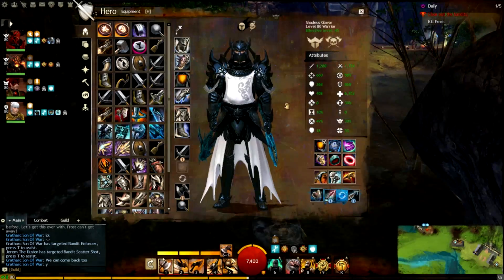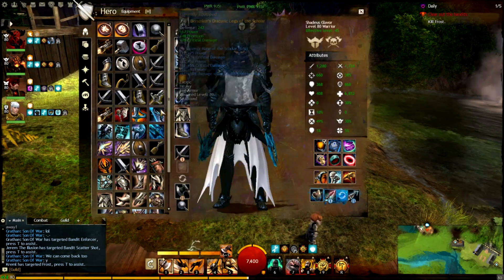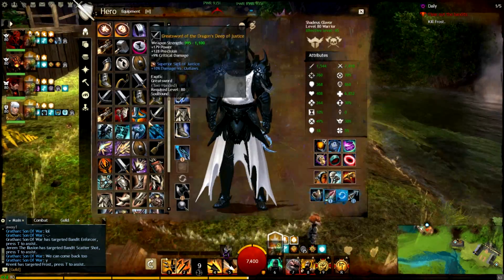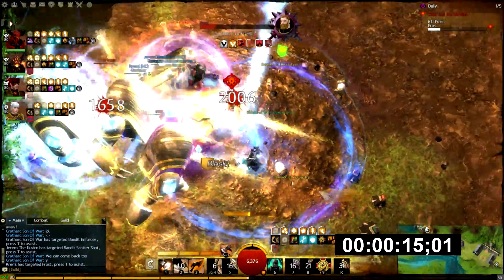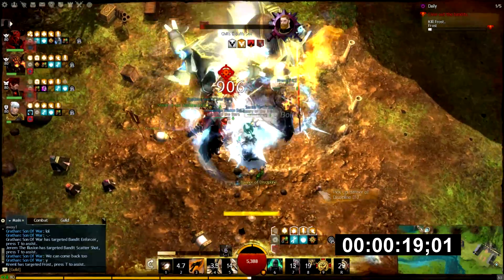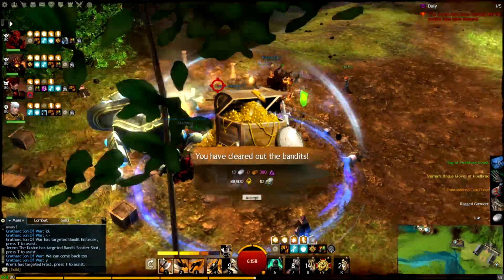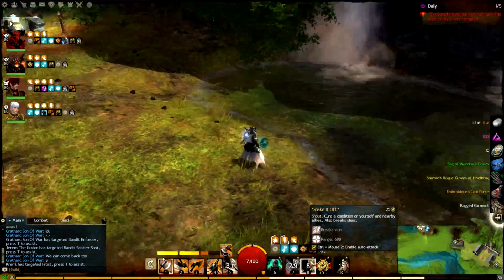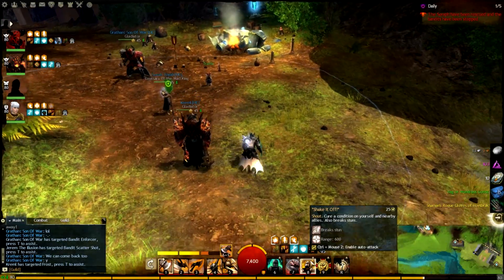Define [HC] - GW2 - CM Path 1 Frost (21 sec)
Participants

Guardian:
Serah Tovah

Warriors:
Gratharc Son Of War
Kreml
Shadeus Glavor